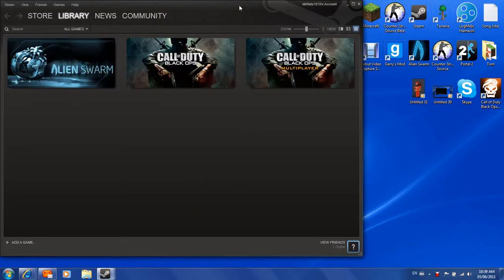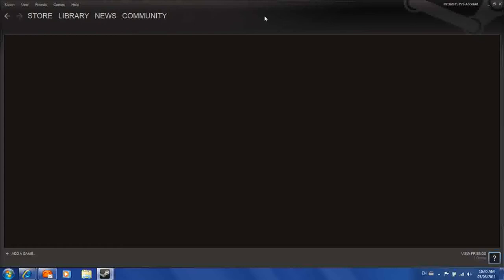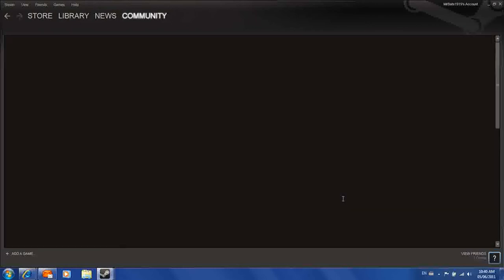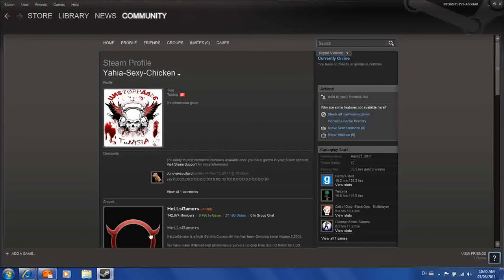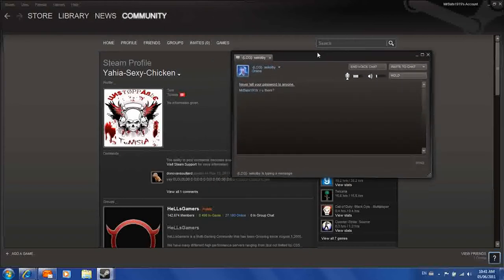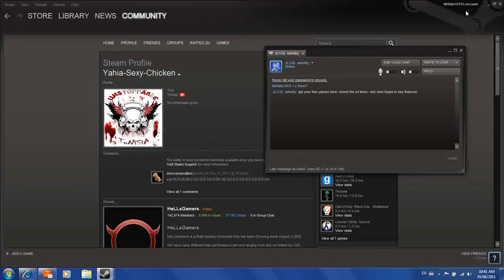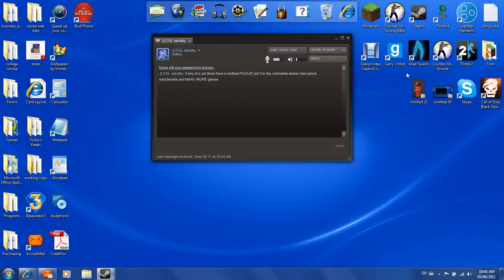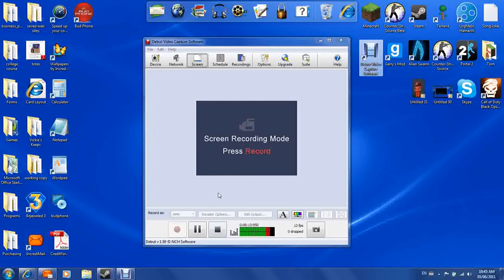I'M A PICKLE ( Real Sereous Video)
My Steam Account GOT HACKED by a french jamacan guy, i also said Im a BIG pickle then laugh my ass off